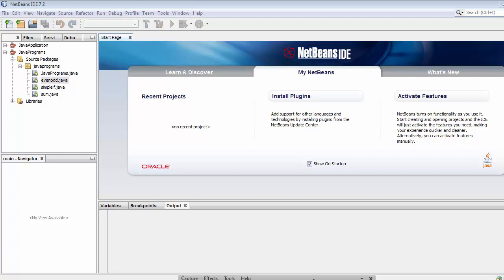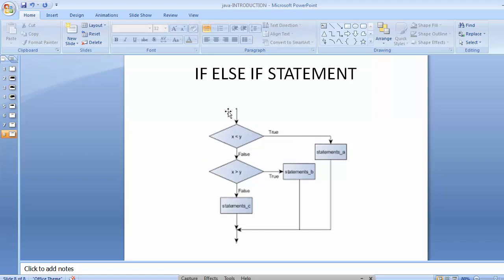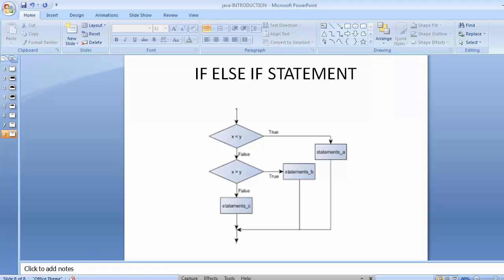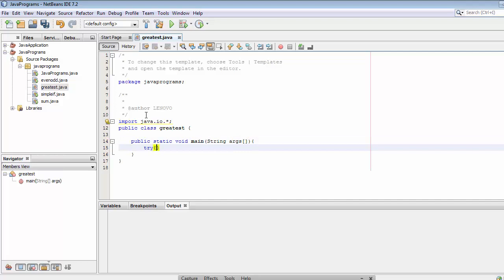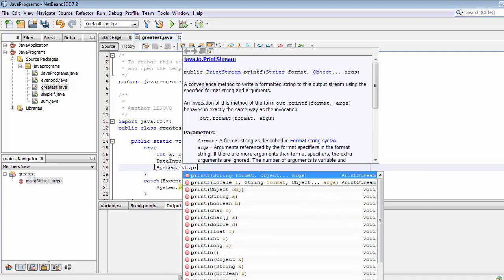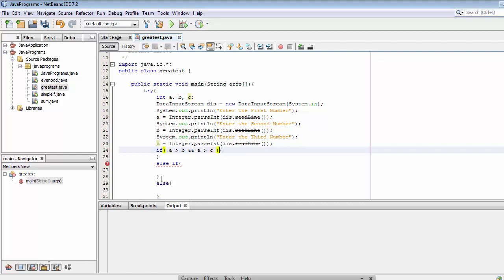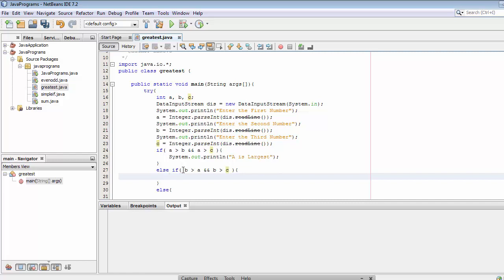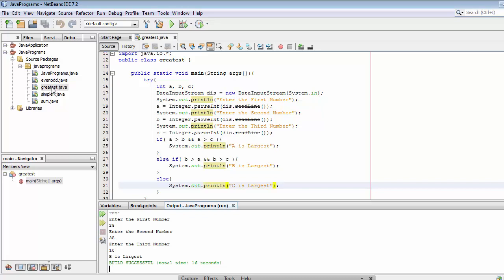How to use if else if statement in Java Part-5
How to use if else if statement in Java is a video tutorial for beginners and advanced users to learn how to use if else if statement.

In this video we will see the real implementation of if else if statement by executing a simple java program. We use if else if statement to evaluate multiple condition and execute different block of codes if condition gets true.